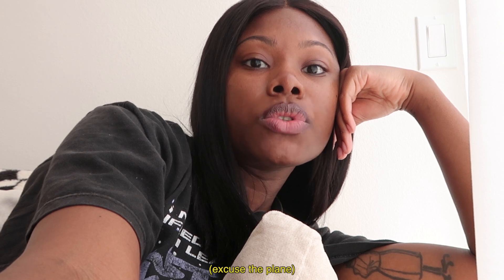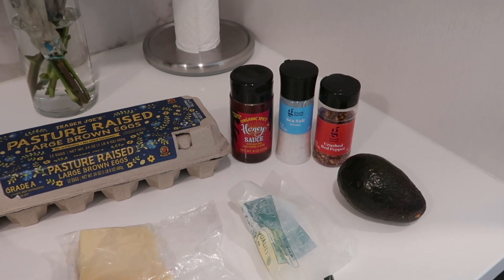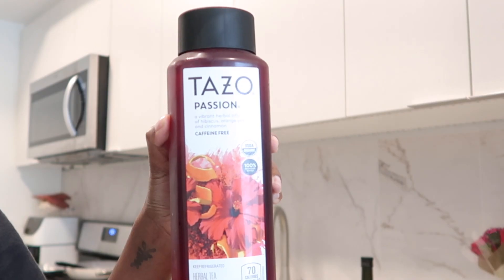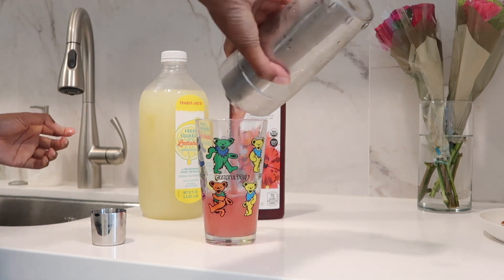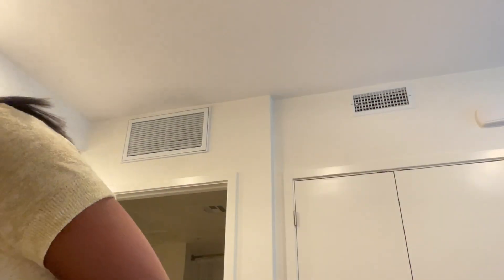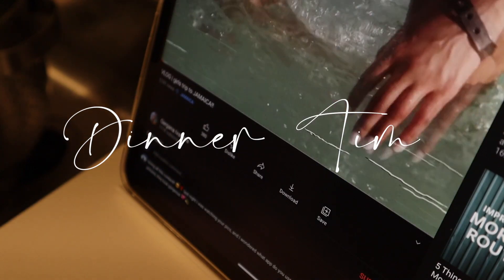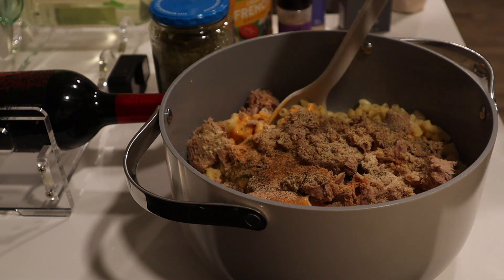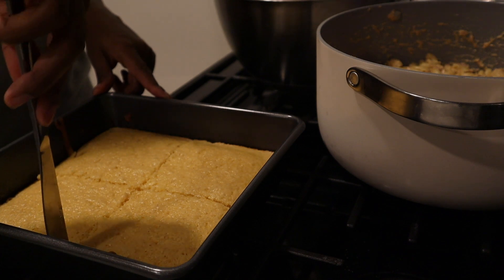What I Eat In A Day (living alone & realistic)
Hi besties ✨ As you all have seemed to take a liking to my What I Eat In A Day / Week content, this week I thought it would be fun to share a full day of meals from this past week :)

In today's video I make some of my staple meals / snacks as well as try my hand at one of my favorite drinks from Starbucks!

I hope you enjoy and if you have any questions at all, feel free to drop it in the comment section below.

Thank you for being here xx